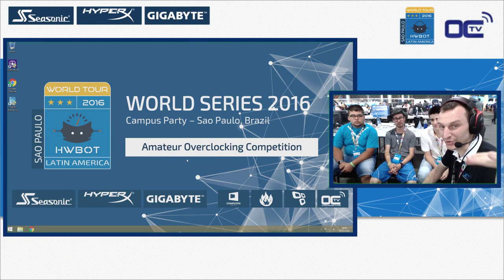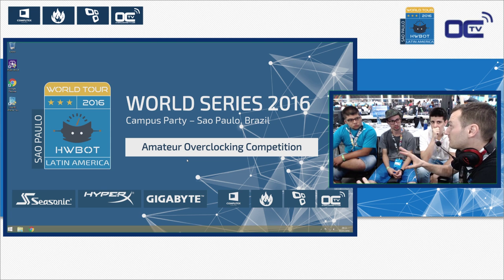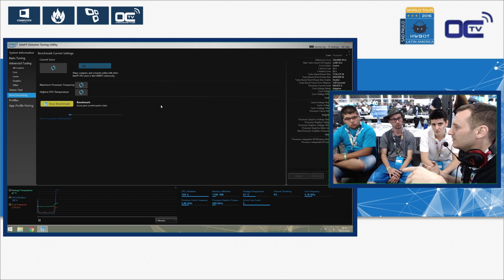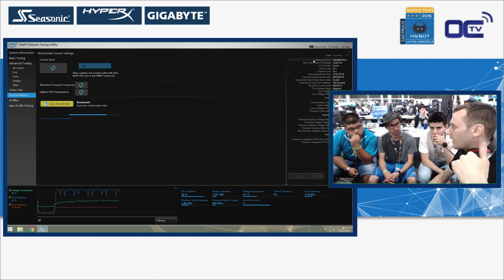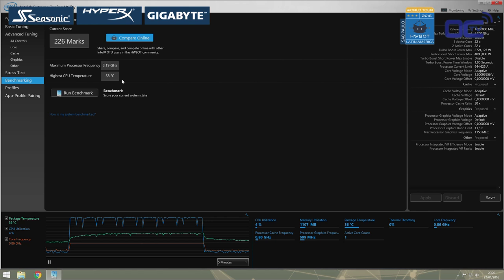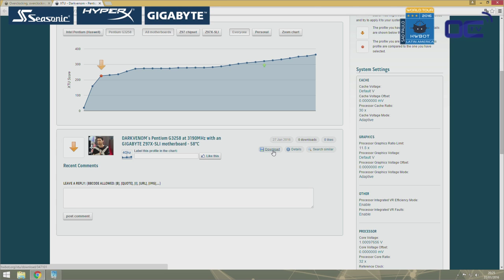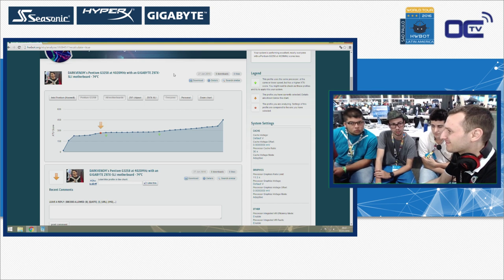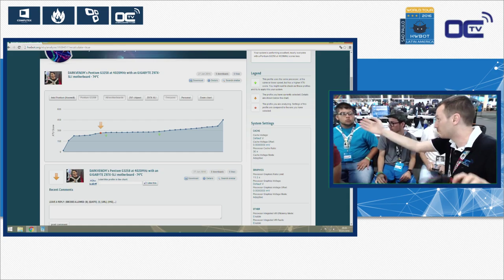[EN] Amateur Overclocking Workshop Training - HWBOT World Tour 2016 - Latin America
Workshop for Amateur - Explaining overclocking to beginners in 30Minutes how to overclock.

This is the English Version.